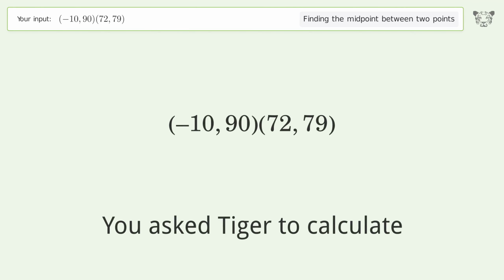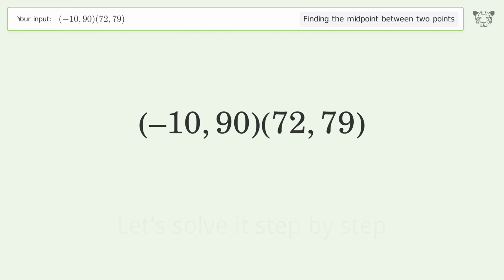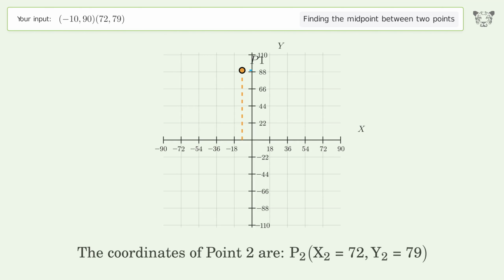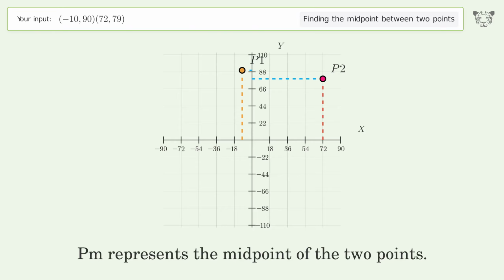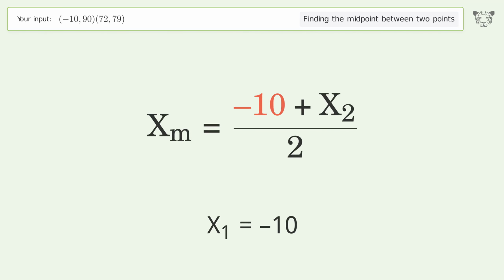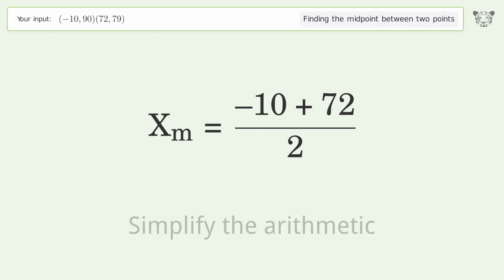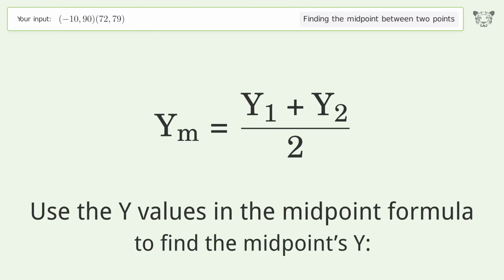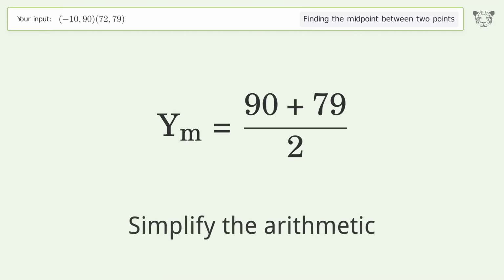Find the midpoint between two points p1 (-10,90) and p2 (72,79): Step-by-Step Video Solution